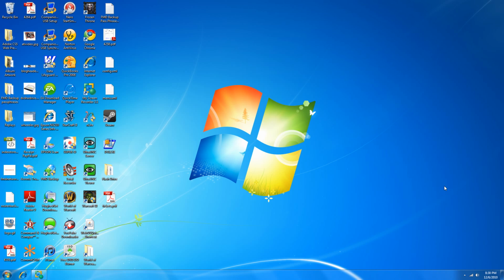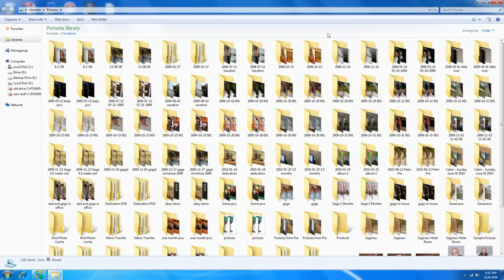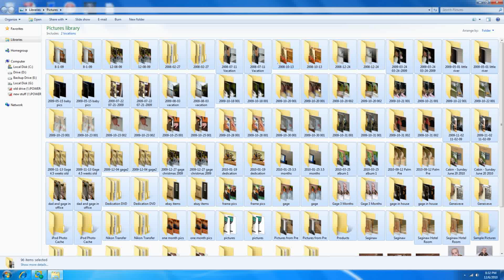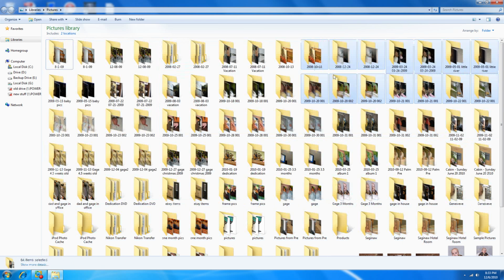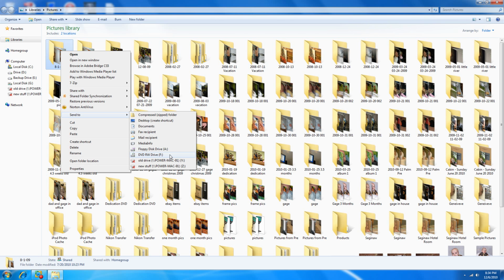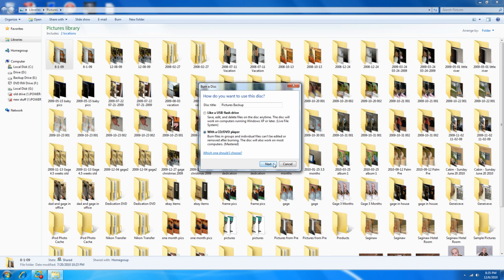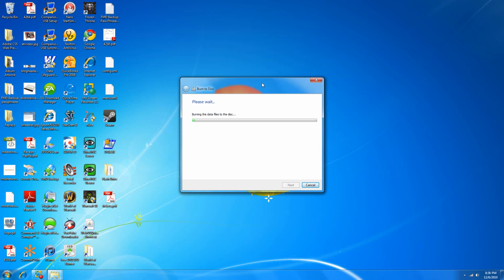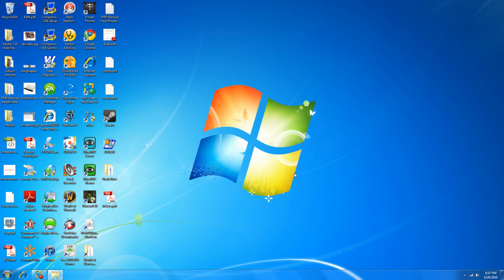How to Backup Your Pictures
How to backup your pictures to DVD or CD.